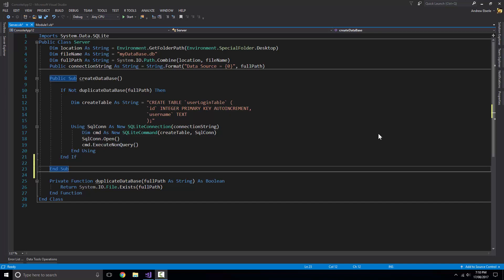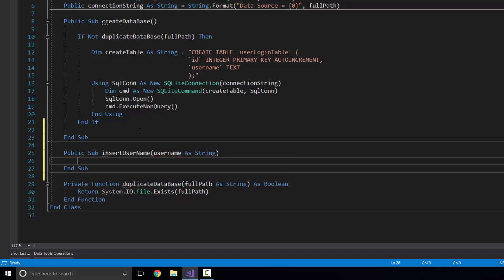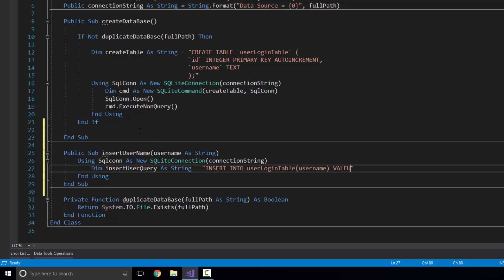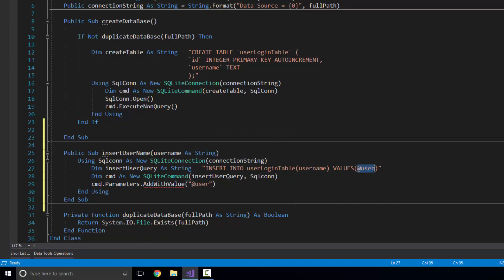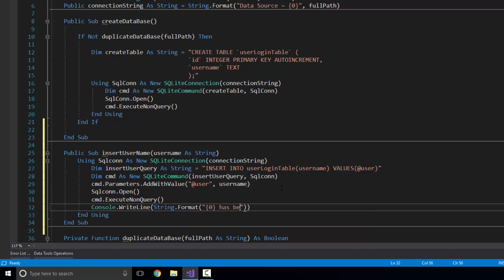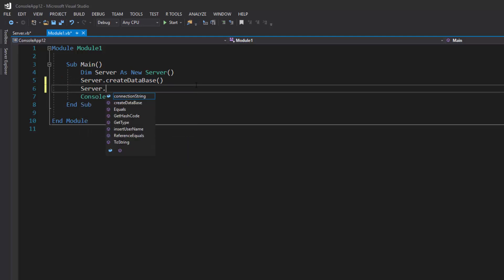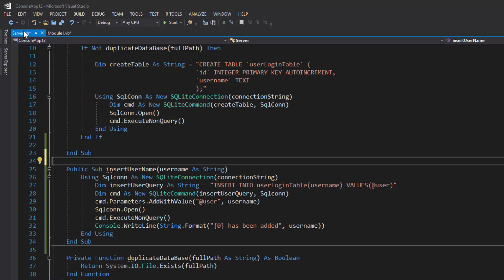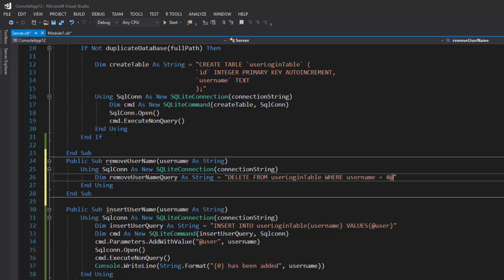VB.NET - How To UPDATE, INSERT, DELETE & READ Data From An SQLite Database Within Visual Studio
G'day guys, In this video I will show you how to update, insert, delete and read data from an sqlite database using vb.net within visual studio.